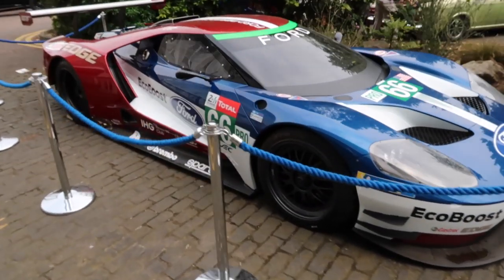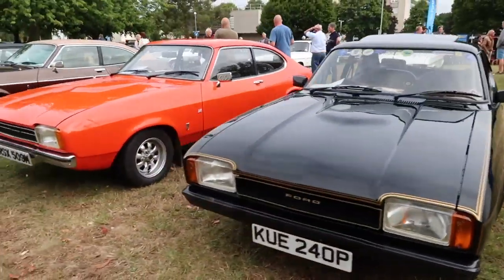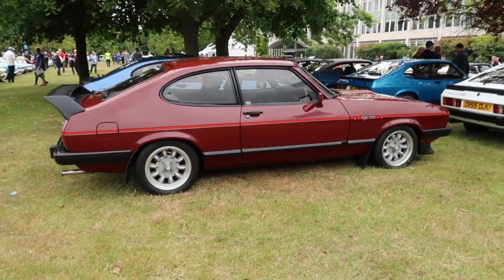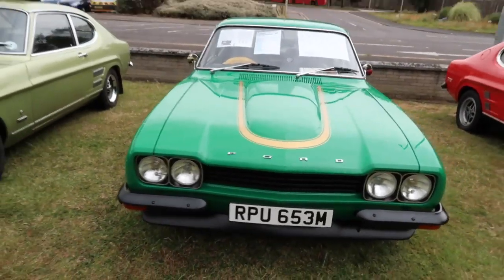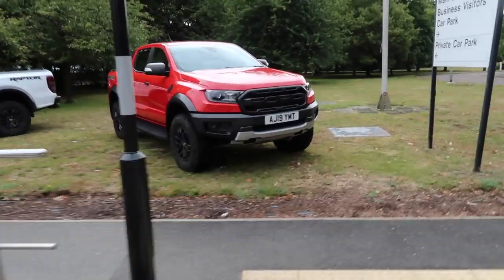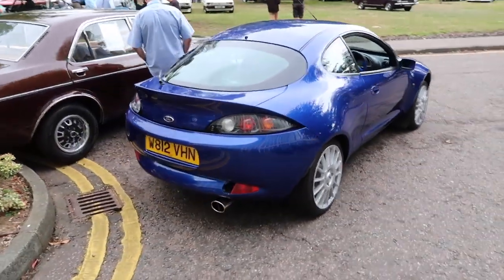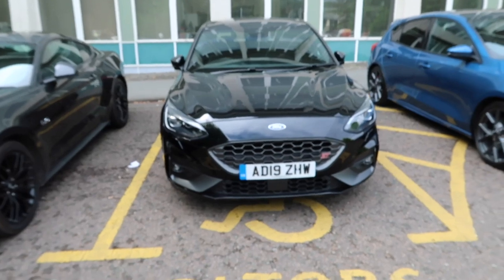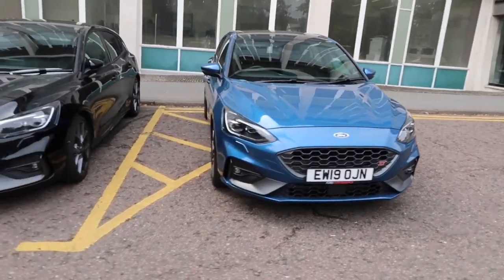VLOG: 50 years of the Ford Capri at Ford UK HQ Warley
I was invited to the very last Ford Enthusiast's event to be held at Fords Warley HQ before they move to their new HQ in the grounds of Fords Dunton site, home of the famous test track. It was an event to celebrate 50 years of the Ford Capri. Join me as I walk round and look at the cars on display which includes over 100 Ford Capris, some rare cars from the Heritage collection and former employees and friends of Fords personal cars. A particular favourite of mine is a very special 29k miles Sierra RS500 Cosworth which we get a great look around.

And let me know what else you'd like to see on my channel.

Cheers guys